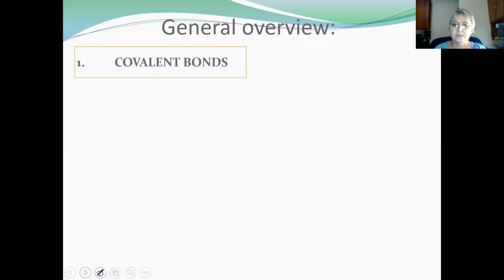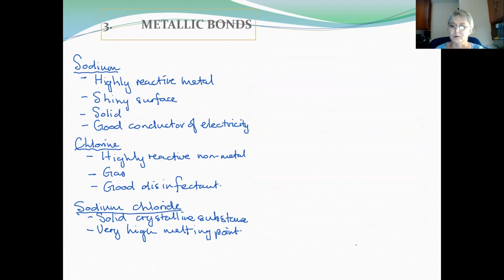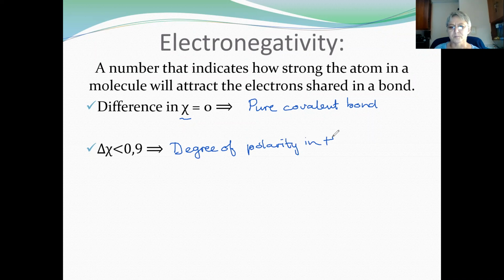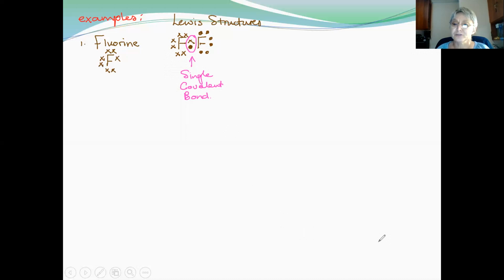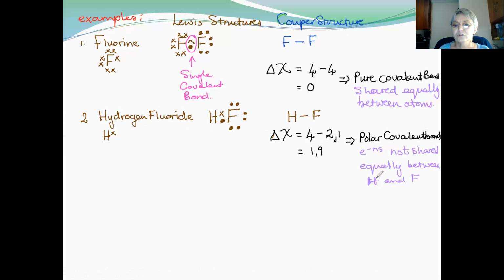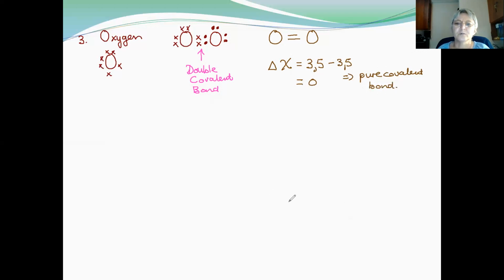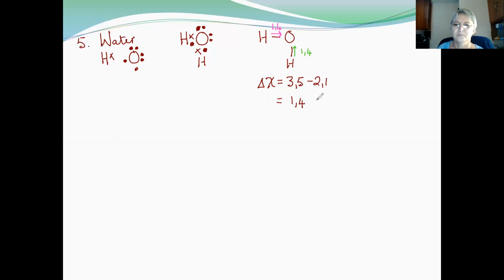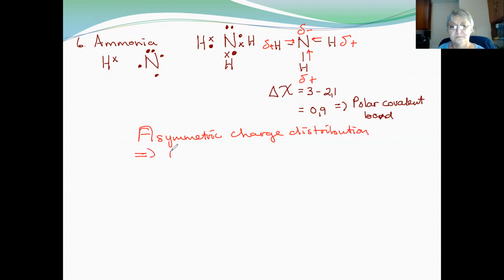Gr 10 Video 23 March Bonding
Describing covalent, ionic and metallic bonding.